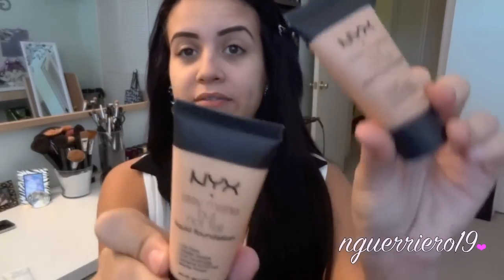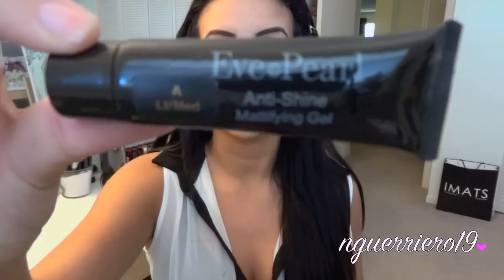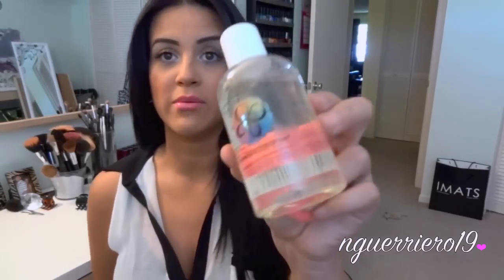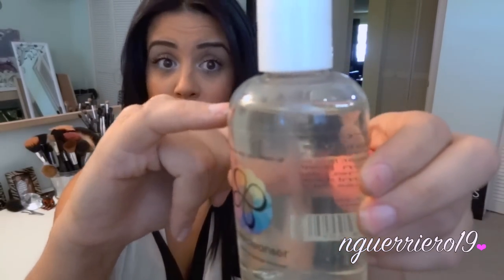How To: Use a Beauty Blender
-All I do when I get the sponge wet is run it under water, then squeeze out all the excess water! Easy peasssssy!

Technique is everything when it comes to creating a camera-ready, flawless look. So imagine all the prettifying possibilities you'd score if a makeup artist's skills were wrapped up in one innovative tool. Meet your new makeup must-have: the makeup sponge designed to create absolute complexion perfection. This award-winning, hot pink number gives you amazing coverage and blending capabilities with its easy-to-use shape and suede-like texture. Use the wide end to blot on makeup and blend effortlessly. Or, work with the pointed end for hard-to-reach spots or delicate areas around the eyes. There's no foundation line or eyeshadow crease that can hide from the beautyblender sponge's super-blending powers. Get ready to absorb the benefits. -Sephora

Beauty Blender Set (Cleaner & Sponge): $34.95
Beauty Blender: $19.95
BlenderCleanser: $17.95

-They last about 4 months if you are using it daily.

I would try Amazon first though!

What I'm Wearing:
Face: Eve Pearl Anit-Shine Mattifying Gel, NYX Pore FIller, NYX Stay Matte Not Flat Foundation (Natural & Tan), Tarte Amazonian Clay Concealer: Light, MAC MSF: Medium/Deep WNW Mellow Wine Blush
Eyes: Rimmel Lash Accelearator, L'Oreal Voluminous Carbon Black,
Lips: MAC Viva Glam Nicki/NYX Dolly Pink
Earrings: Forever21
Extensions: Clipfancy. 300 grams. Off Black. 18 inches.

-Filmed with: Sony DSC-HX9V